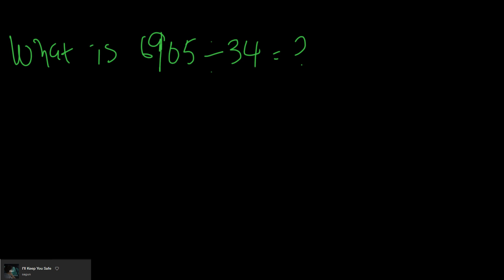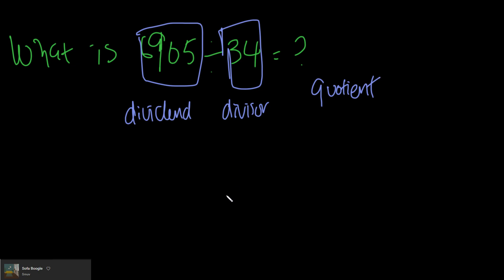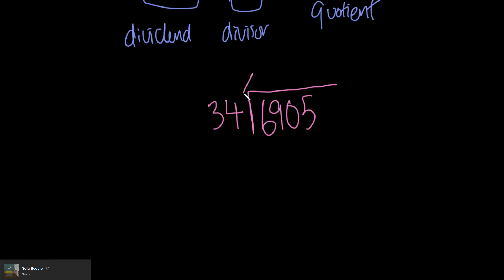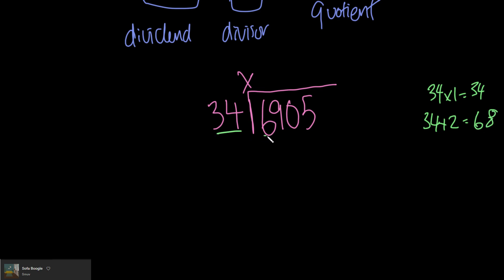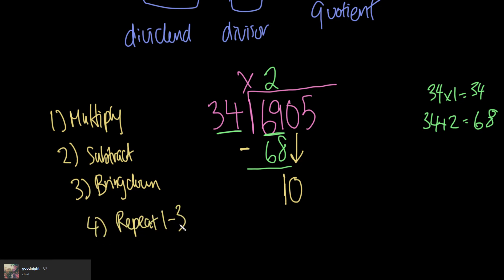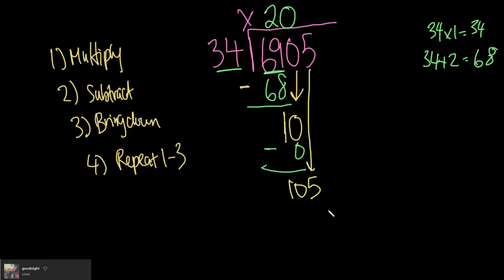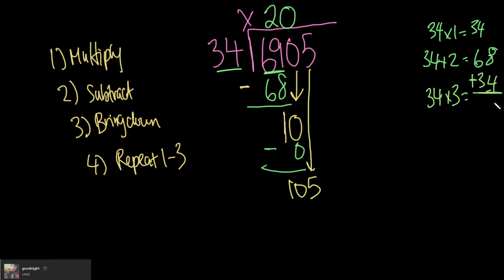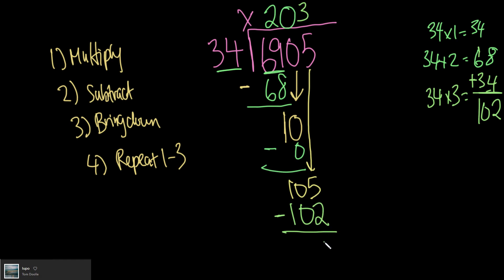MPT Section 1: Question 1